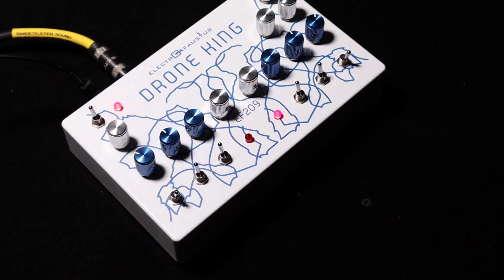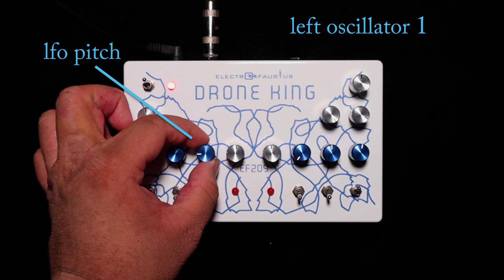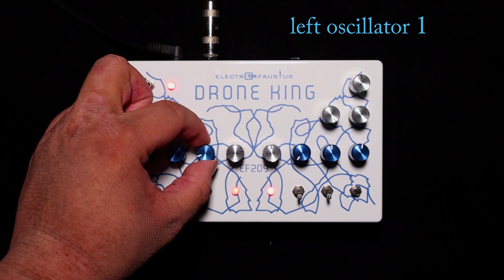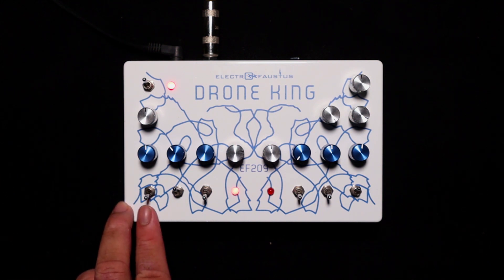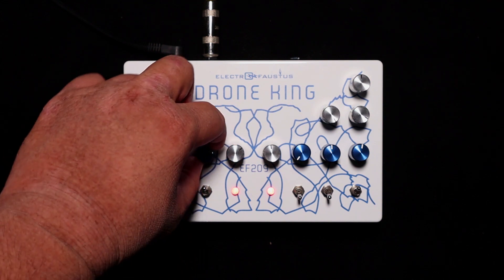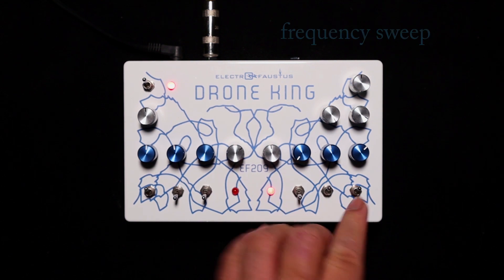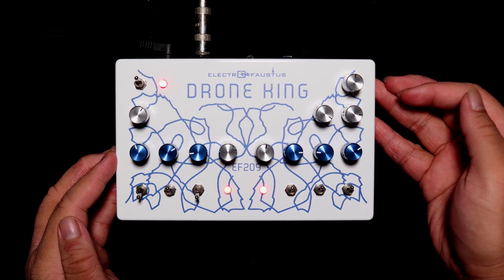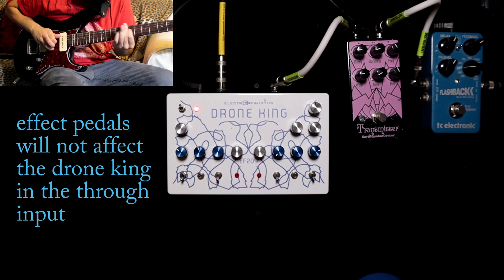Electro Faustus Crowns the Drone King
Drone King Demo and Controls

Contents:

0:00 - Intro
0:41 - Basic Controls
6:15 - Thru Input w/Guitar
6:59 - W/Synth and Effects
8:10 - Outro